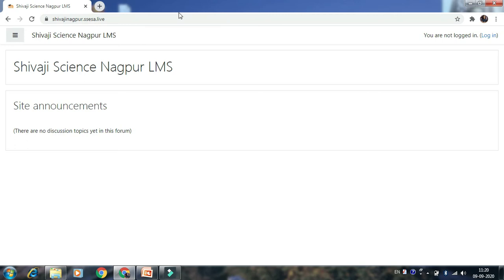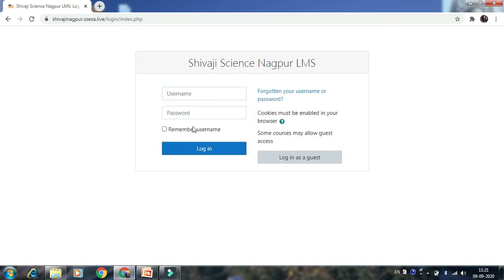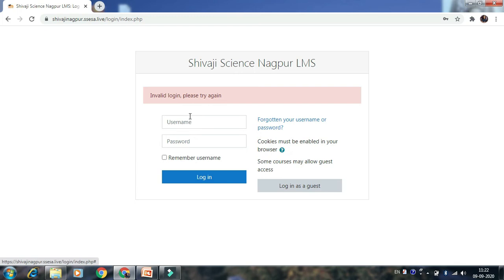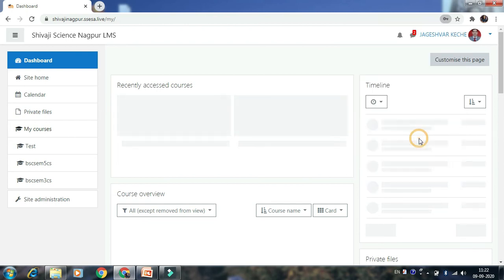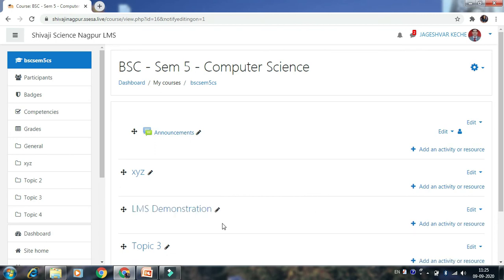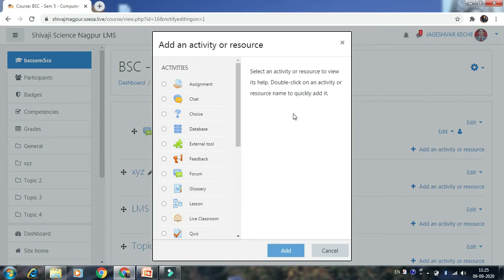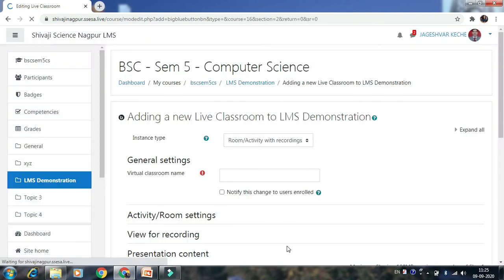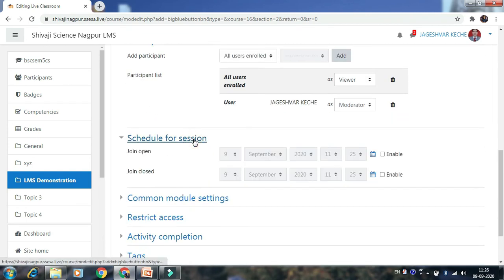LMS Live Demonstration for Teachers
This video helpful for all teaching staff members of Shri Shivaji Education Society Amravati's Science College, Nagpur that how to take online classes through Learning management System(LMS).